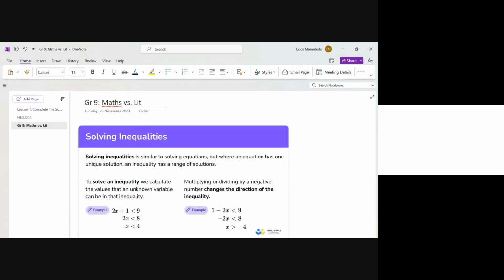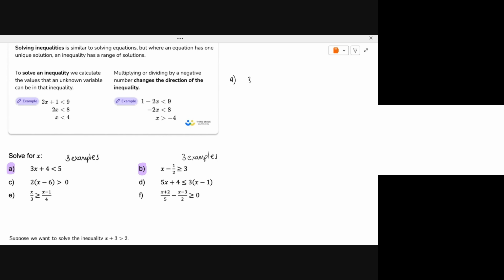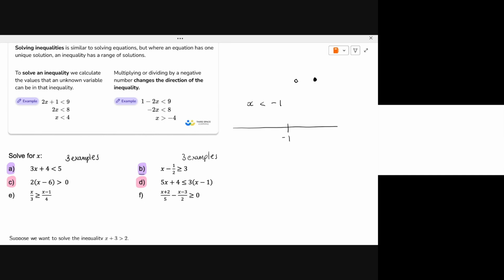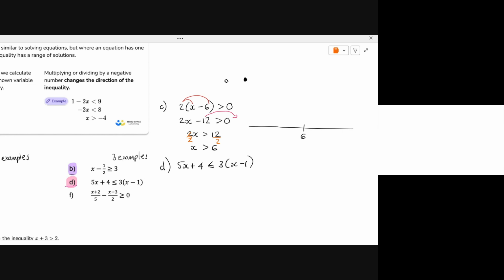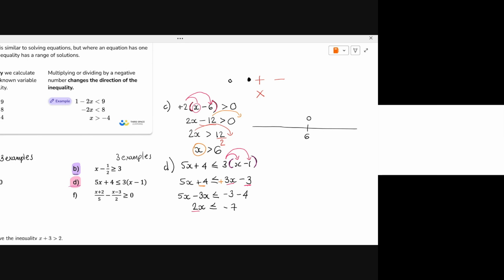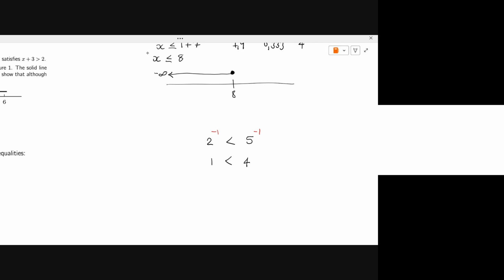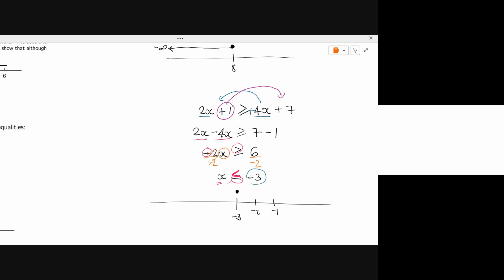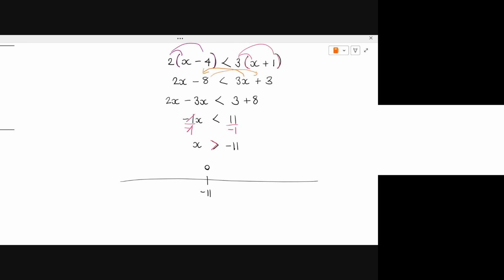Grade 9 - Exam Revision (algebra: exponents)